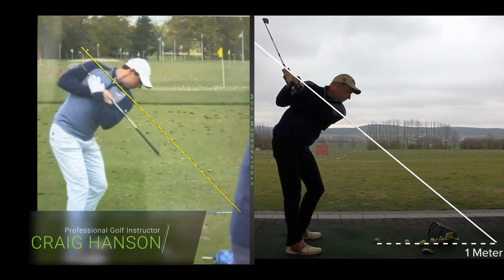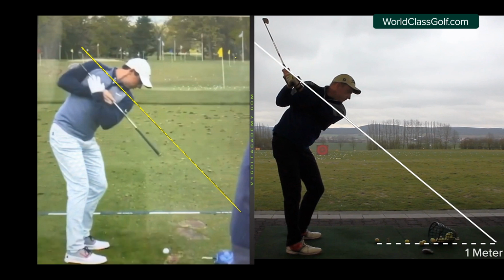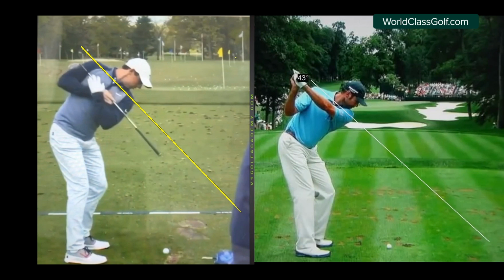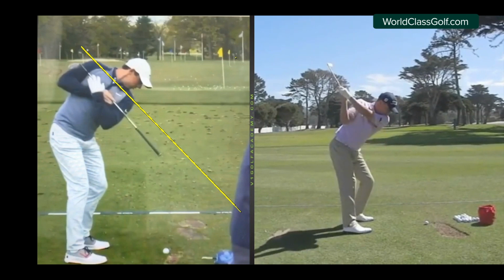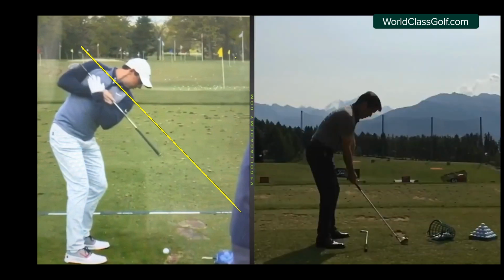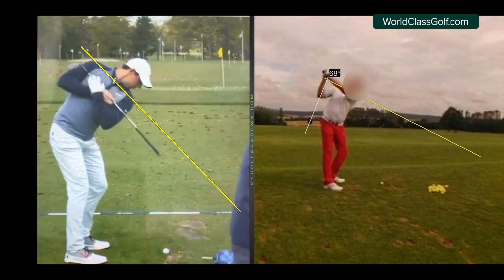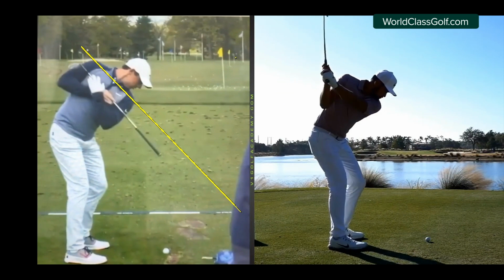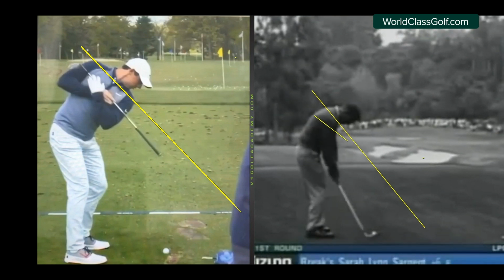THE NEW GOLF SWING! - DEEP to SHALLOW! - An easier way to play!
The NEW GOLF SWING!! - The EASIEST SWING IN GOLF! - This incredible Video will change your golf game for ever! - An amazing insight into the New Swing style " DEEP TO SHALLOW! The easiest way to shallow and consistently hit the ball down the line!
Amazing slow motion clips and information is supplied in this fantastic video!

*Online Lessons with Craig Hanson - CraigHansongolf.com -
- Also WhatsApp contact available after Online Lesson!